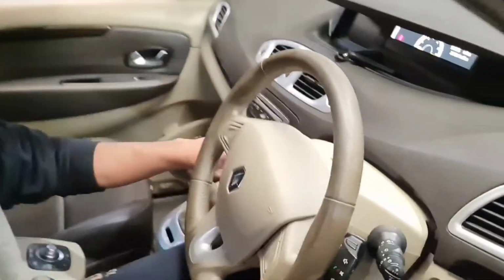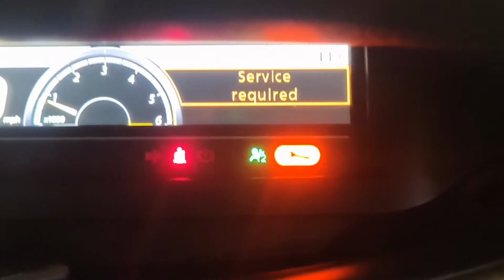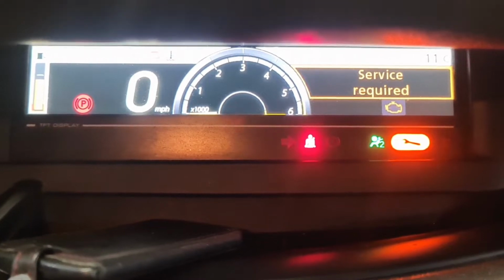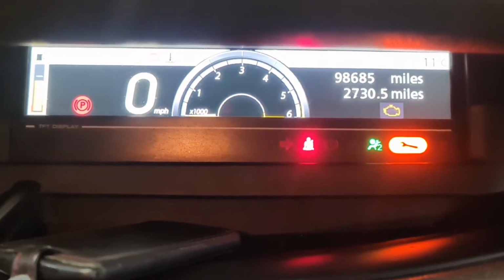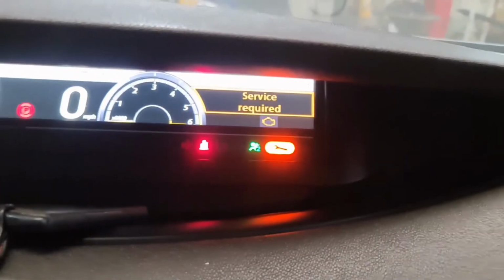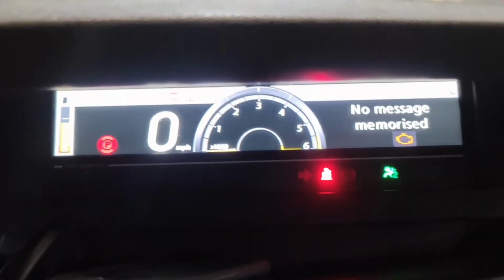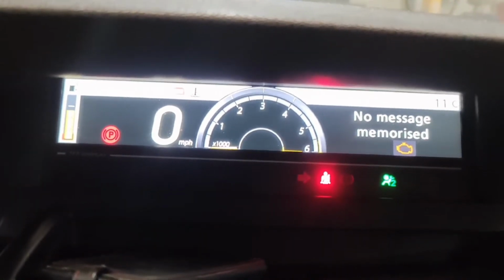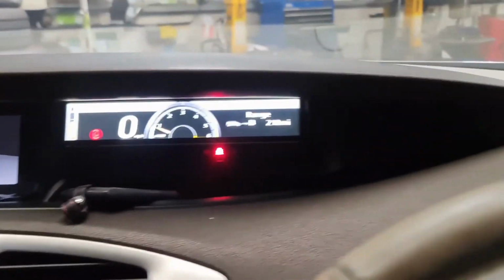how to reset Service Spanner light on Renault Grand Scenic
Renault Scenic 2010 Third generation (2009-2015)

How to reset service information on Renault Scénic
Service reset on Renault Scénic
Renault grand scenic spanner reset
Renault spanner reset
How to Renault spanner reset